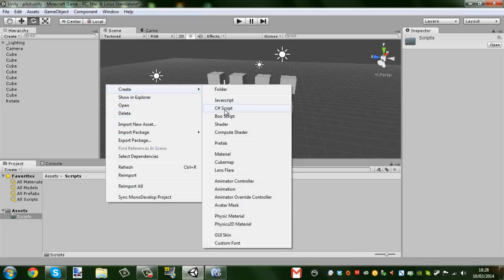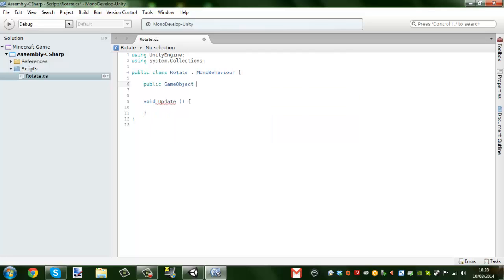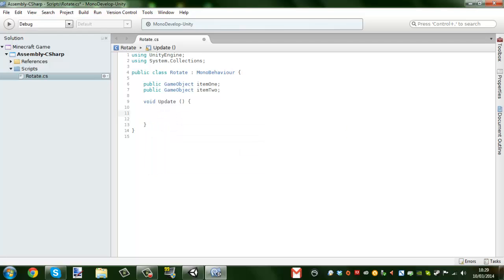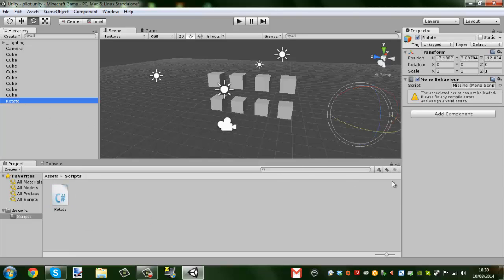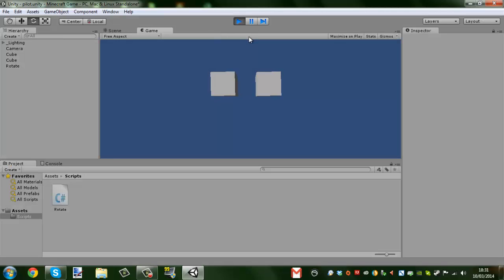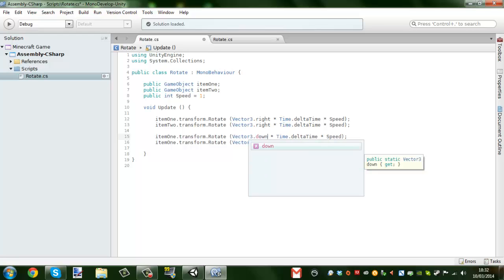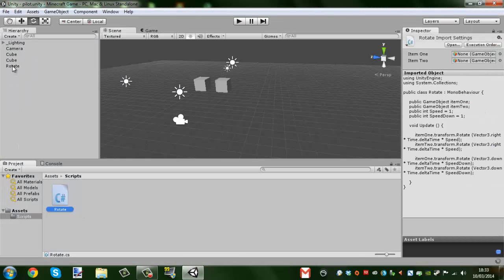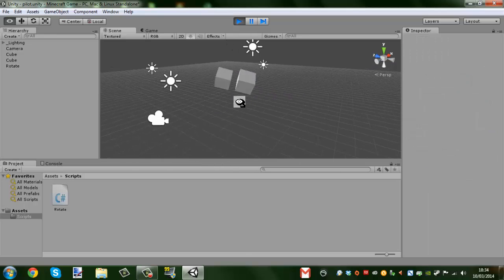Unity3D Rotation using a script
DESCRIPTION
Welcome to my new side series for unity3D! Starting sometime this week, i have a 2D unity tutorial series and a new 001 Game Creator RPG Pro Game tutorials coming out!

This series is about tutorials that have nothing to do with anything just random things to add to your game! Download my complete project here! (Also you get to access the upcoming tutorial resources too!)

Links
FOR YOUTUBE
I do not claim to own this music!